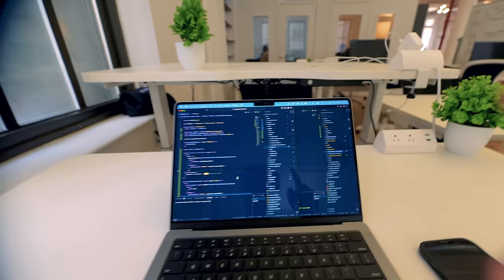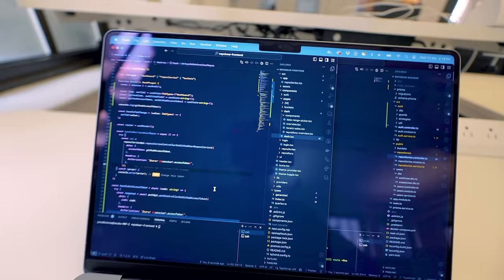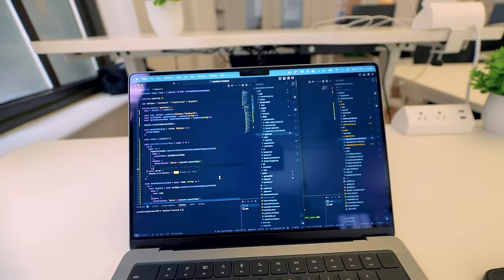a *technical* coding vlog - building a startup in new york city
Yoooooo we back with another coding vlog in nyc. It's a full stack type of day and we're doing it all from cafes and co-working spaces throughout the city! Come along for another day in the life of a software engineer. Enjoy!

📷  Camera Setup:
Sony 11mm f1.8 Lens
Sony 20mm f1.8 G Lens
Wireless Mic
Lens Filter